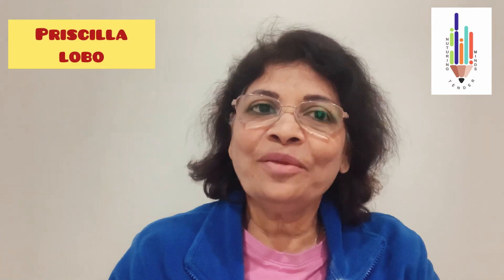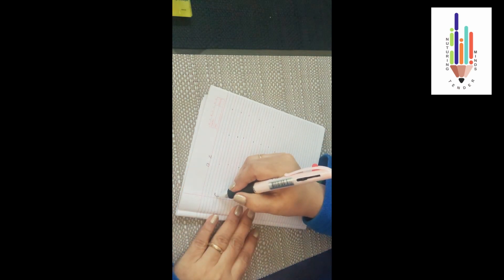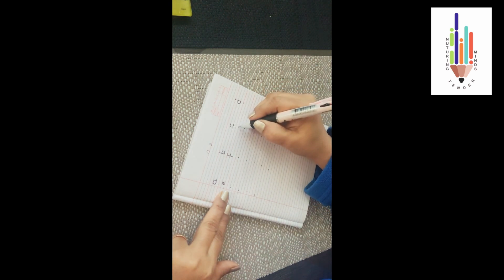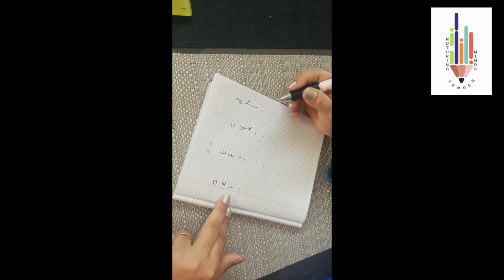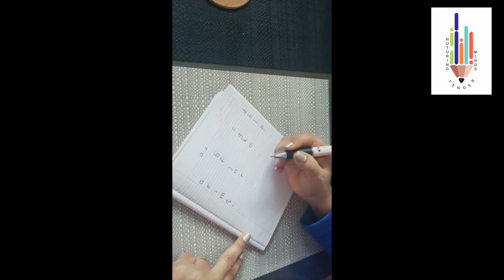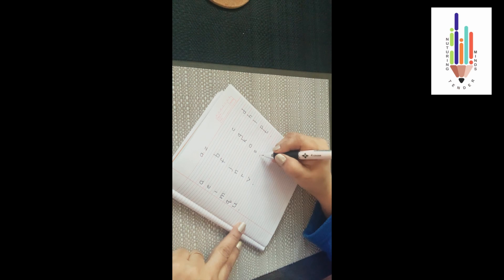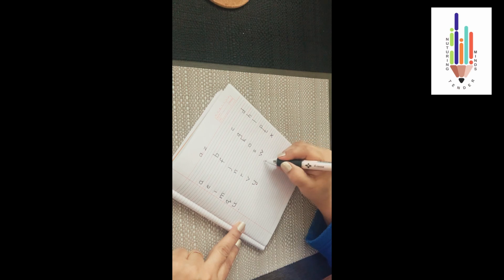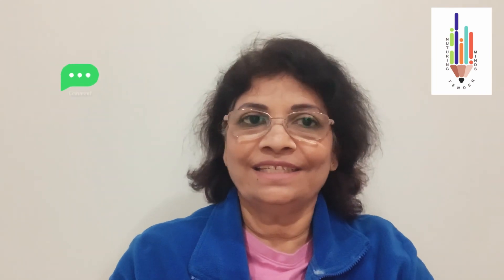Small letters a-z in the red and blue line book#nuturingtenderminds#lowercaseDifference#lines#colour